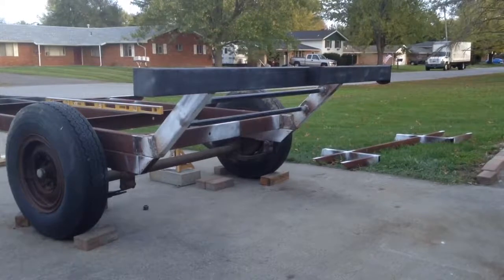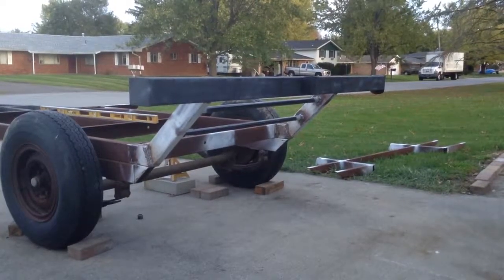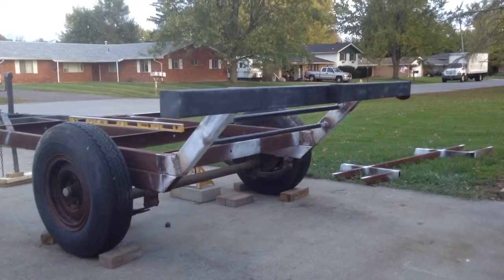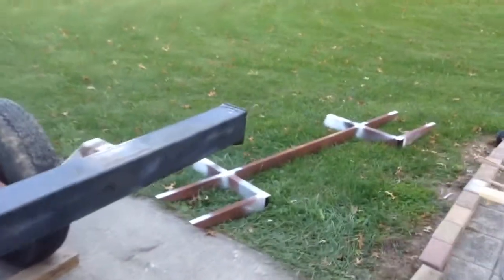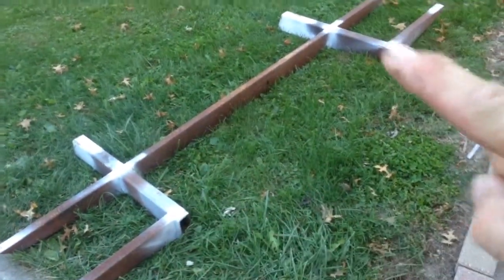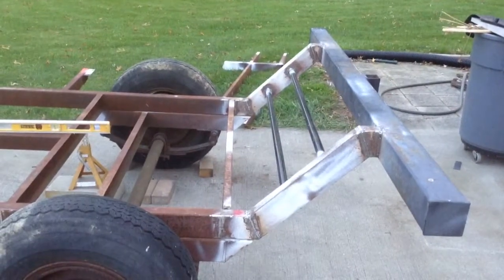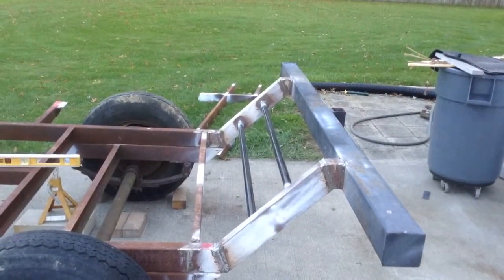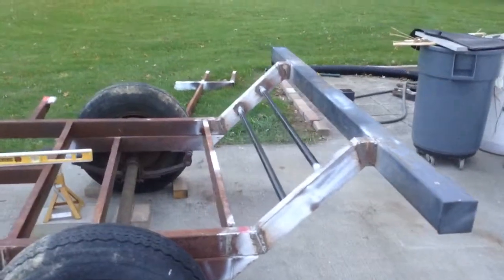Teardrop trailer rebuild. Part 5 from Busted Knuckle Garage.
Today I installed the 1 5/16" O.D. rear pipe guards and a cross beam.  There is little left of the scraped section of the trailer as I have been cutting it up and using it here and there on the rebuild.  Next will be the fabrication of the running bars...same pipe material as installed on the rear. The running bars will go on both sides and tied into the fenders.  I have not yet decided to go with the round fender or the angled jeep style fender.  It will depend on cost I guess and availability.